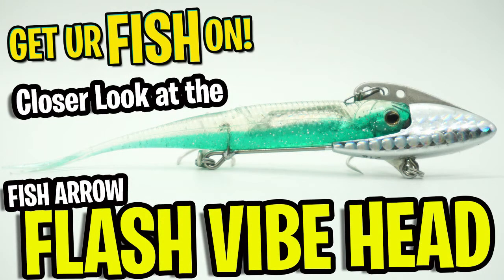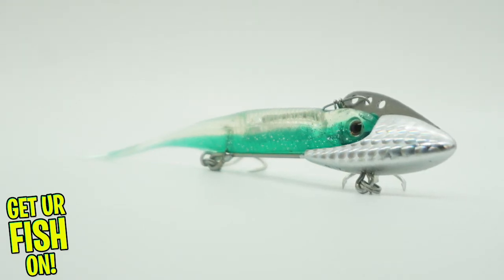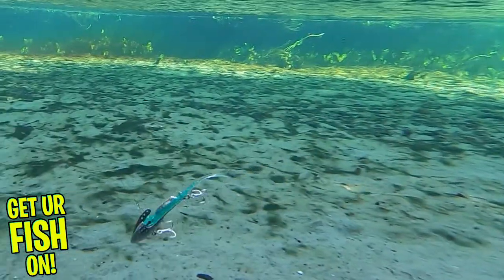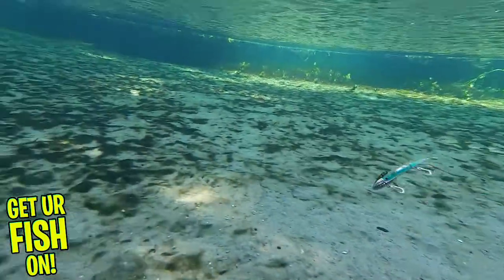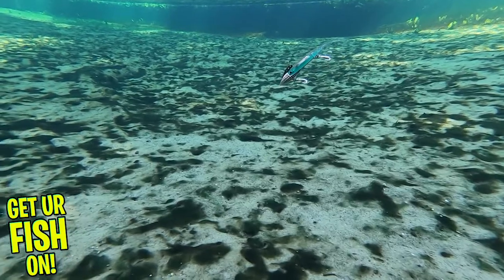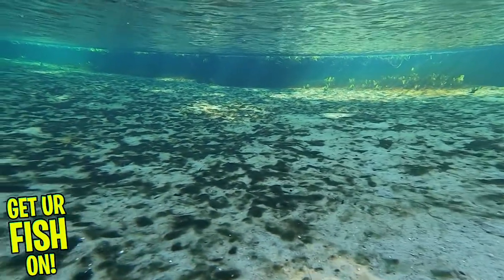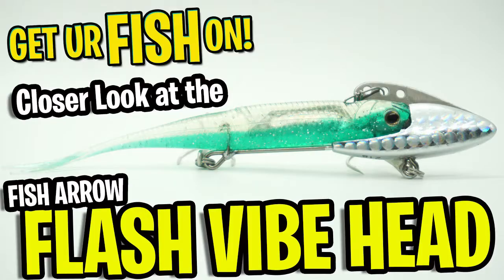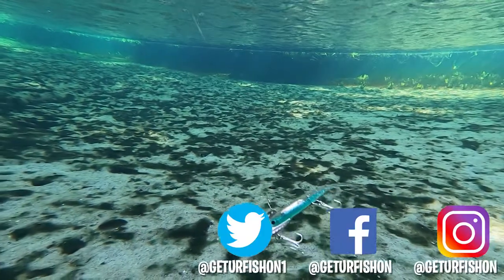Closer Look at the Fish Arrow Flash Vibe Head Bass Fishing Lure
Steve Chapman of Get Ur Fish On! takes a Closer Look at the Fish Arrow Flash Vibe Head largemouth bass fishing lure. This new largemouth bass fishing lure is a lipless crankbait with three different line placements to give it more action. This is a JDM lure.